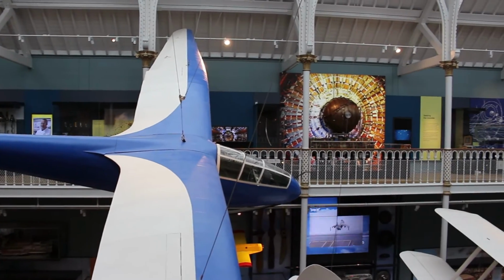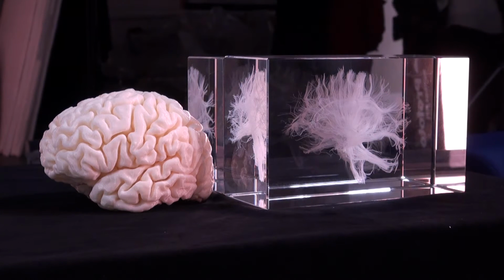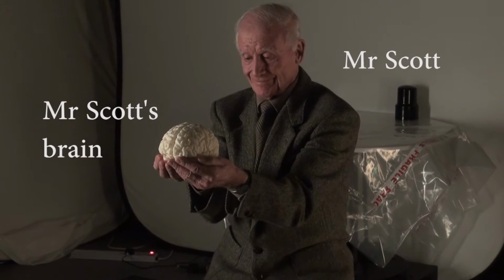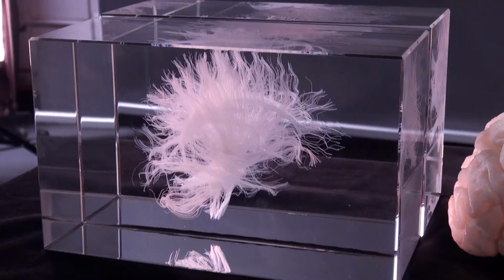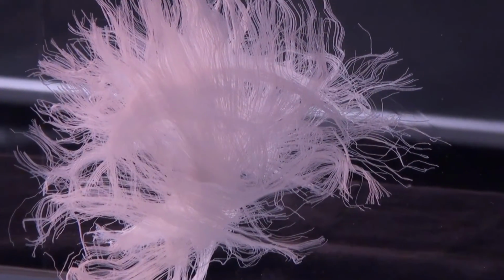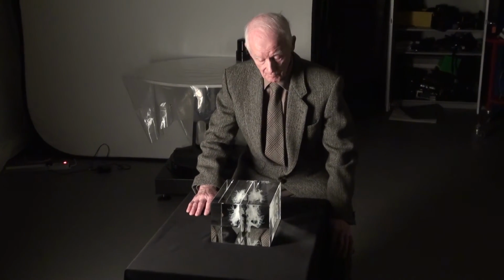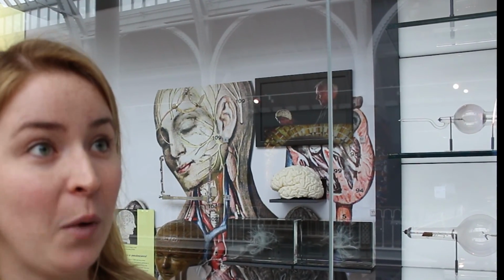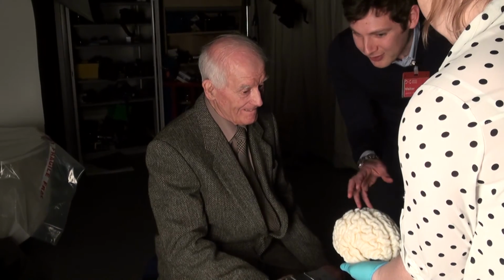Mr Scott meets his brain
John Scott is a member of the Lothian Birth Cohort 1936, a group of people helping researchers at CCACE understand how our brains age (find out more
The researchers teamed up with National Museums Scotland to commission two very special objects, based Mr Scott's brain scan data. These innovative models of Mr Scott's brain offer an amazing insight into how our brains work. Here, Mr Scott and a curator, Sophie Goggins, discuss the new exhibits. The models go on display in the National Museum of Scotland's Enquire gallery from 8th July 2016.
Thanks to: Mr John Scott and Sophie Goggins
Video production: Madeleine Beveridge
Filming: Madeleine Beveridge and Robin Morton